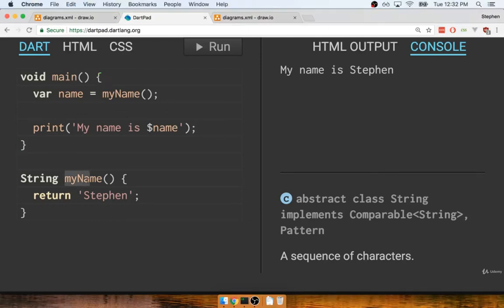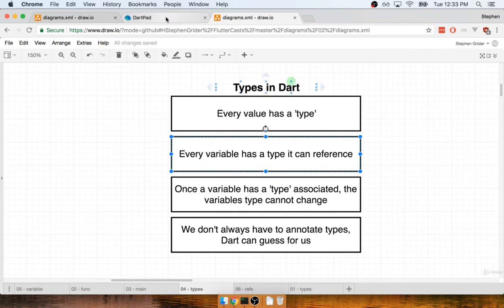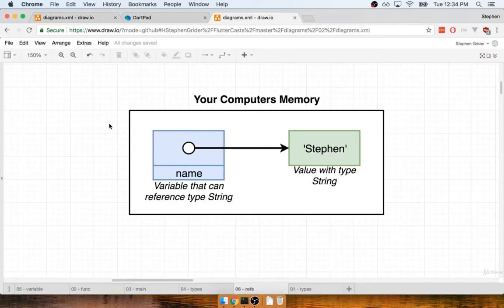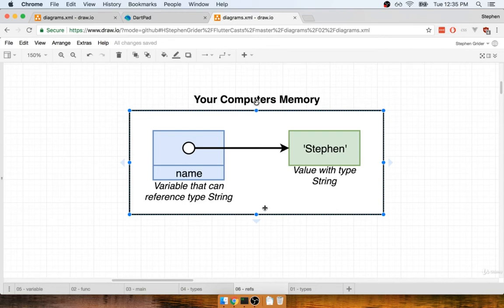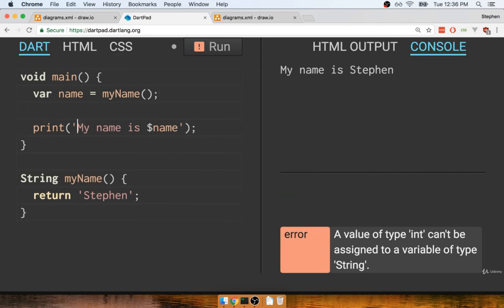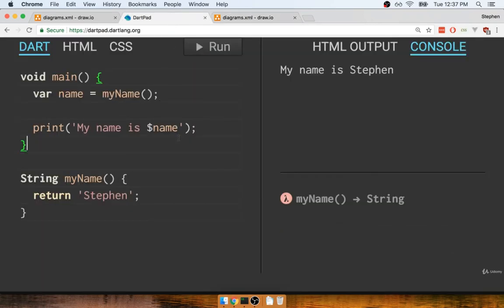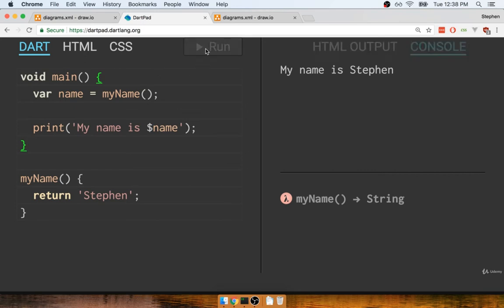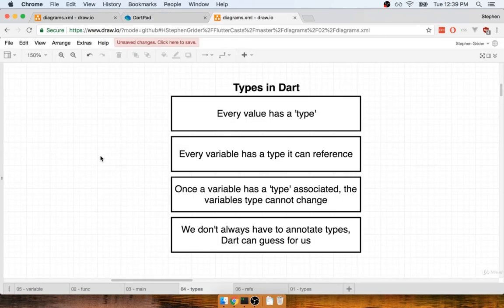Dart and Flutter The Complete Developers Guide 2